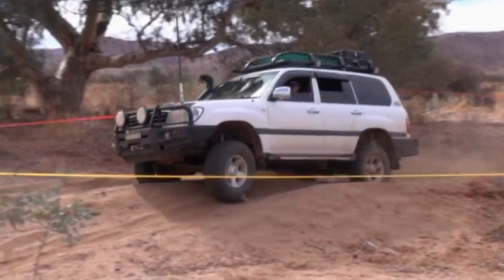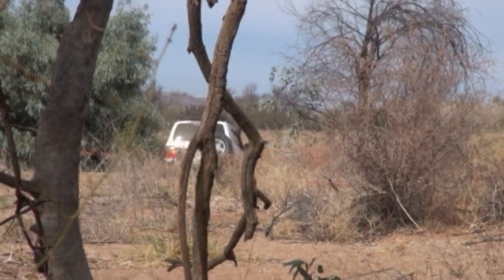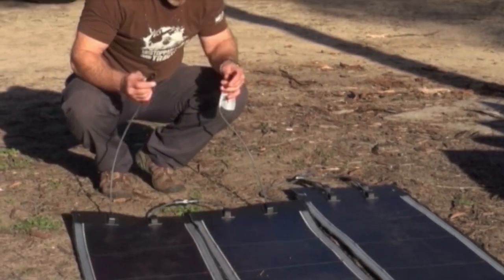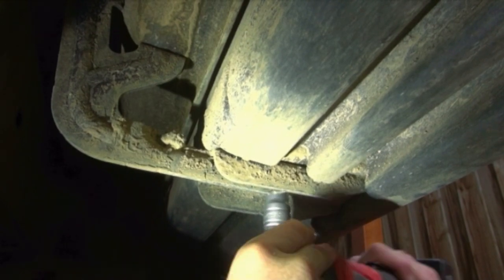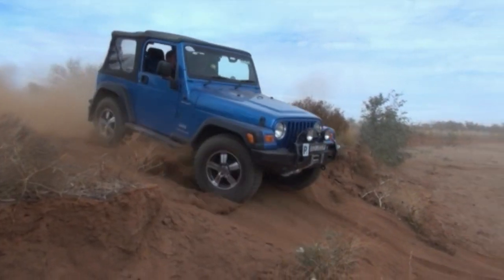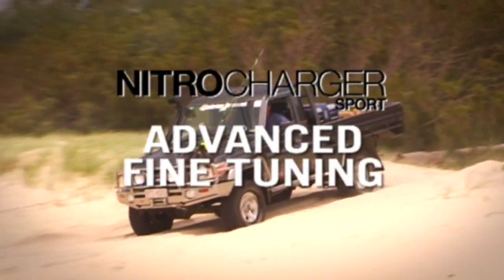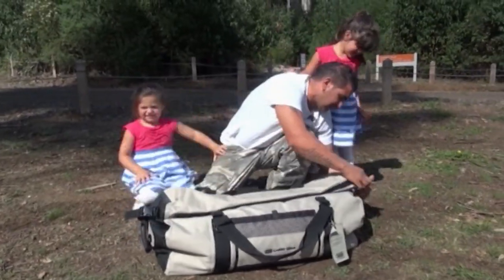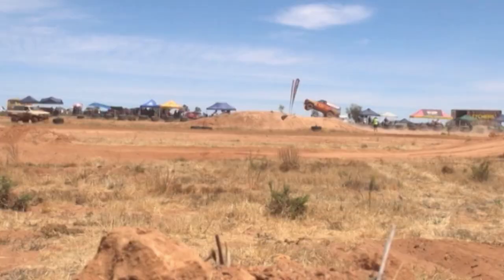4wd TV Episode 361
ARB Eldee Easter, SolarPod 240, Colorado 7 Side Step, ARB Eldee Easter, Clutch Check, Your Rig: Ash's Amarok, ARB Eldee Easter, Riverland 4x4 Promo